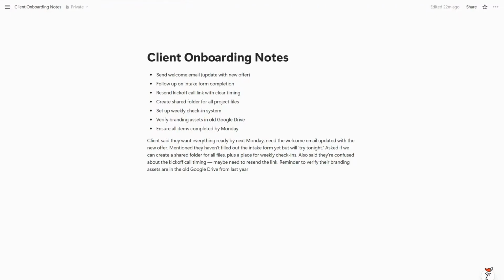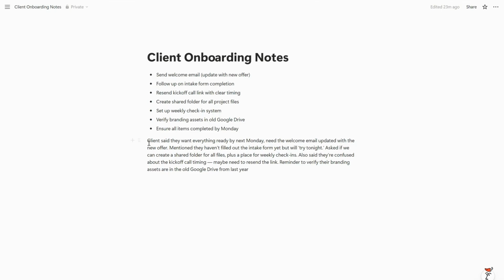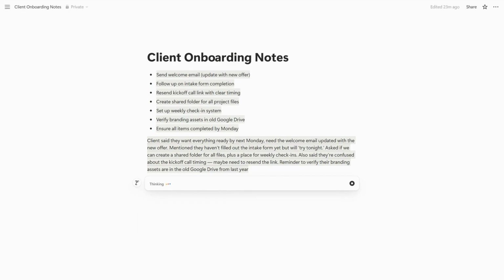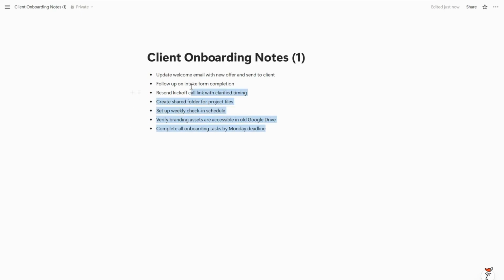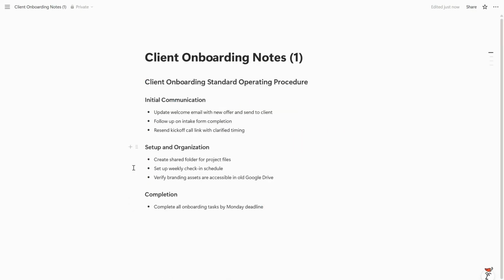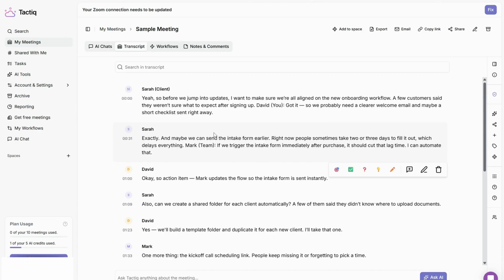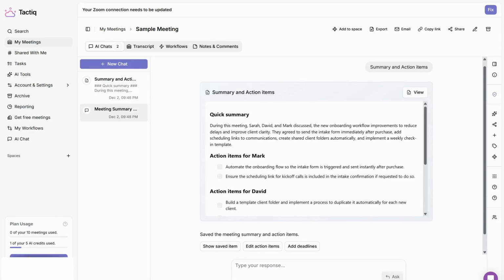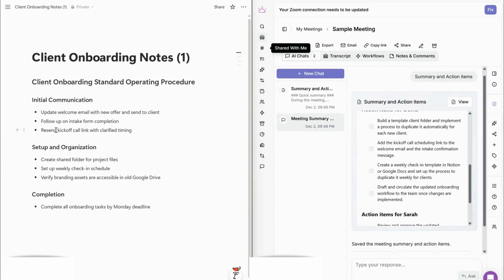2 AI Tools That Will Organize Your Business in 2026 (No Coding Needed)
Looking for simple AI tools to organize your small business in 2025?
In this video, I show you two no-code AI tools that instantly turn your messy notes, meetings, and ideas into organized systems:

🔹 Tool 1: Notion AI

Turn messy ideas into:
• Clean task lists
• SOPs
• Checklists
• Organized documents

🔹 Tool 2: Tactiq AI

Automatically captures:
• Meeting notes
• Zoom/Meet summaries
• Key decisions
• Follow-up action items
No more manual note-taking — perfect for service providers, teams, and consultants.

Why these tools work

Most small businesses don’t need complicated software.
They need simple AI systems that save time and reduce admin work.

These two apps fit perfectly into a faceless, no-code, automation-first workflow.

Want my full AI tools list?

💬 Comment “AI” and I’ll send it to you.

Simple tools. Real organization.